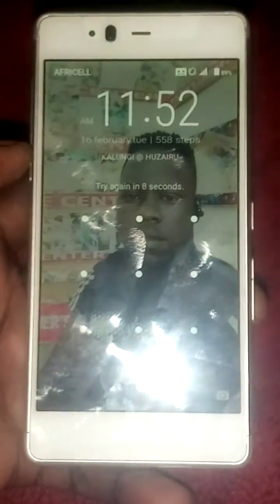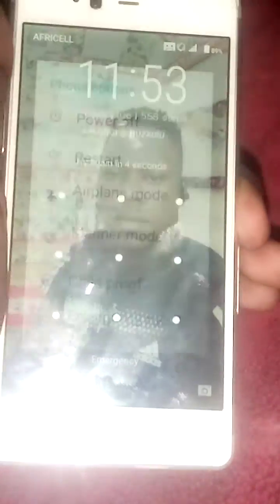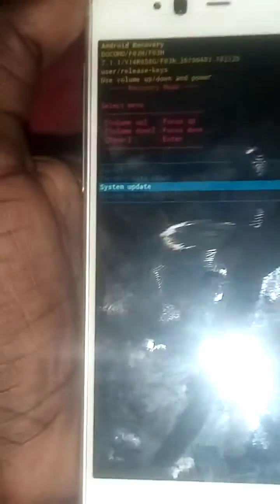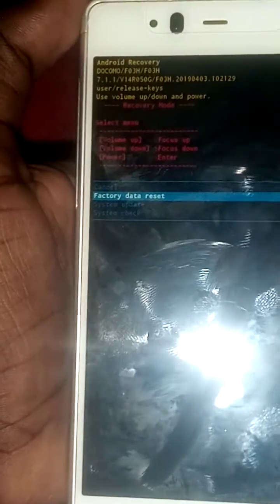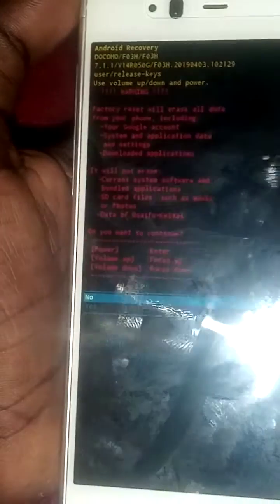How to Hard reset Docomo Arrows F-03H | 2021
How to HardReset DocomoArrowsF-03H
Docomo Arrows F-03H